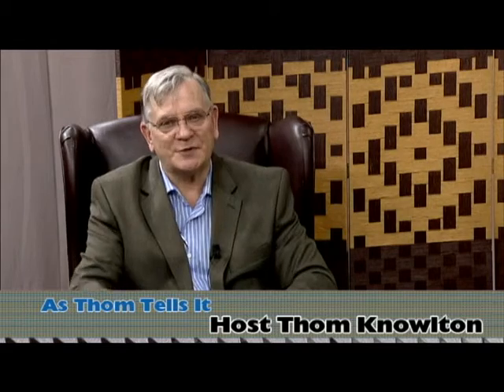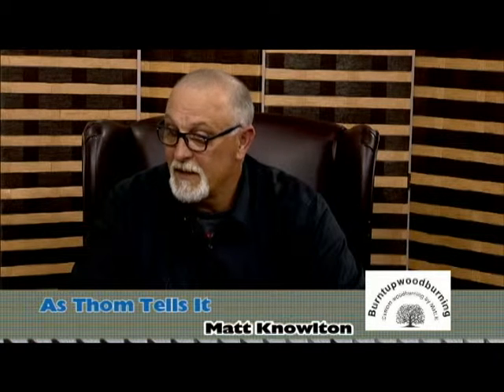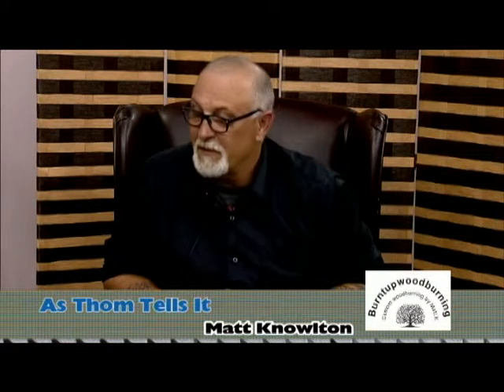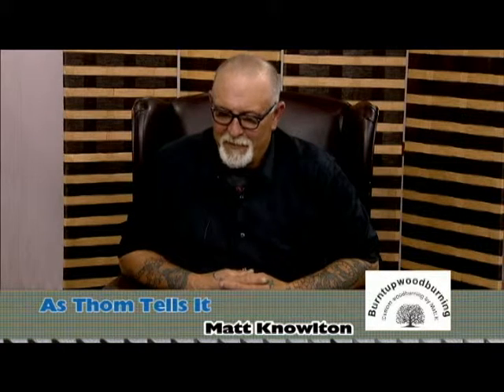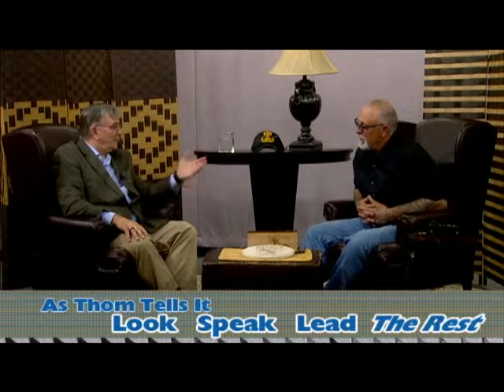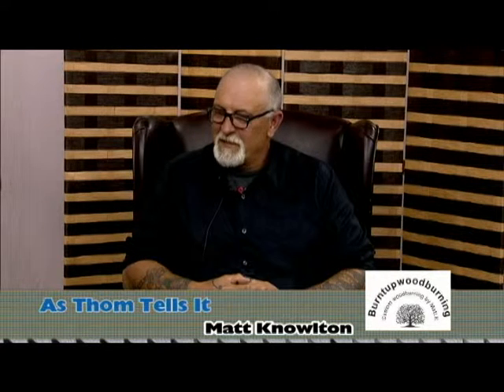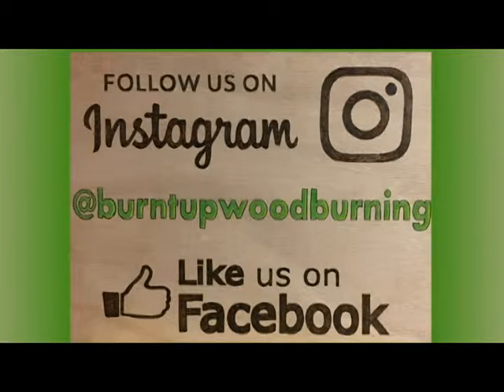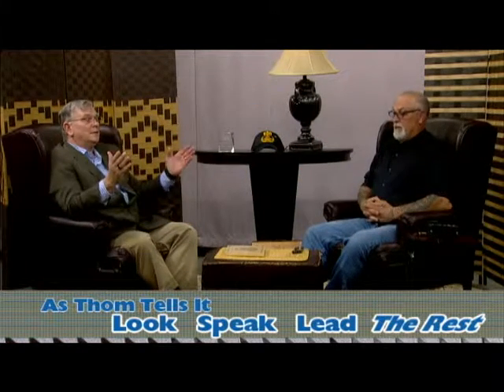As Thom Tells It: BurntUpWoodBurning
A TV Show featuring topics in communications and Tips.